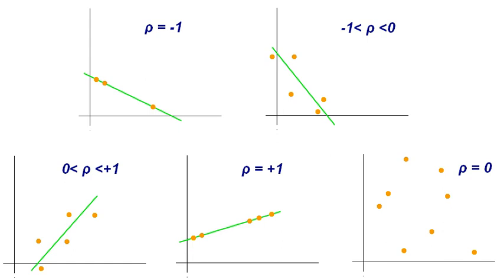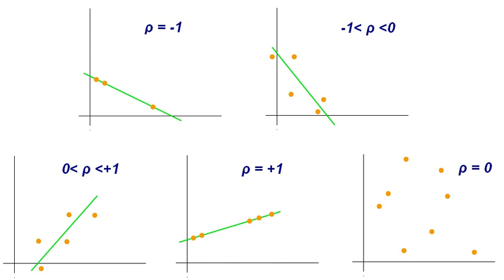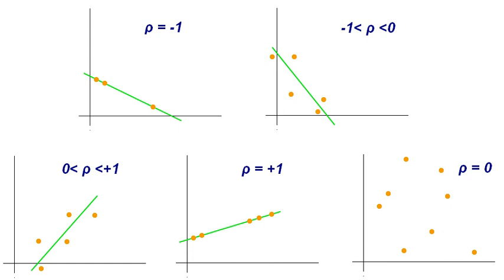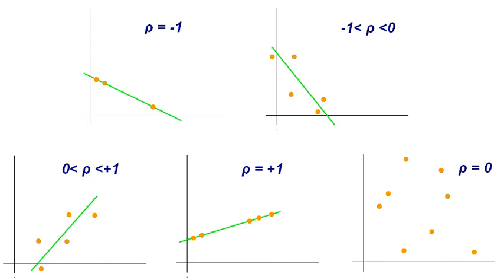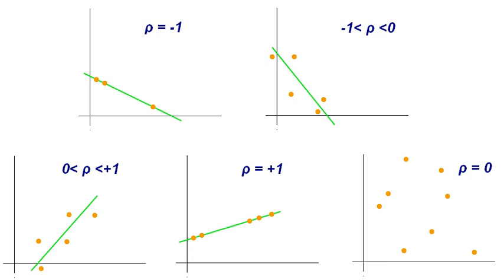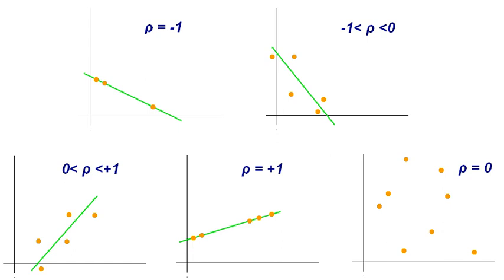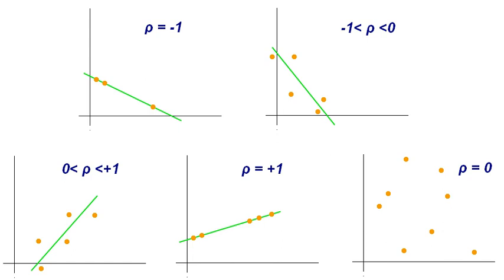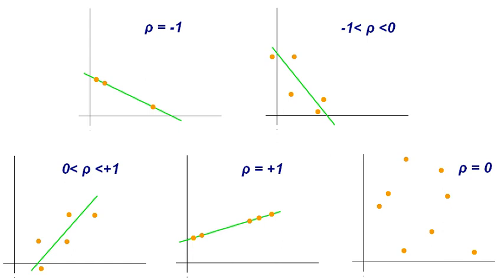Biometry | Wikipedia audio article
00:00:35 1 History
00:00:44 1.1 Biostatistics and Genetics
00:05:41 1.2 Biostatistics and Medicine
00:08:03 2 Research planning
00:09:01 2.1 Research question
00:09:42 2.2 Hypothesis definition
00:11:44 2.3 Sampling
00:13:22 2.4 Experimental design
00:14:58 2.5 Data collection
00:16:34 3 Analysis and data interpretation
00:16:45 3.1 Descriptive Tools
00:24:01 3.2 Inferential Statistics
00:24:18 4 Statistical considerations
00:24:24 4.1 Power and statistical error
00:27:30 4.2 p-value
00:27:41 4.3 Multiple testing
00:28:30 4.4 Mis-specification and robustness checks
00:29:12 4.5 Model selection criteria
00:29:53 5 Developments and Big Data
00:30:47 5.1 Use in high-throughput data
00:30:59 5.2 Bioinformatics advances in databases, data mining, and biological interpretation
00:31:49 5.3 Use of computationally intensive methods
00:32:00 6 Applications
00:32:21 6.1 Public health
00:32:32 6.2 Quantitative genetics
00:33:04 6.3 Expression data
00:35:49 6.4 Other studies
00:39:09 7 Tools
00:40:05 8 Scope and training programs
00:40:15 9 Specialized journals
00:41:12 10 See also
00:44:54 11 References
00:46:41 12 External links
00:47:13 Tools
00:50:31 Scope and training programs
00:52:39 Specialized journals
00:53:43 See also

- Socrates

SUMMARY
Biostatistics are the application of statistics to a wide range of topics in biology. It encompasses the design of biological experiments, especially in medicine, pharmacy, agriculture and fishery; the collection, summarization, and analysis of data from those experiments; and the interpretation of, and inference from, the results. A major branch is medical biostatistics, which is exclusively concerned with medicine and health.